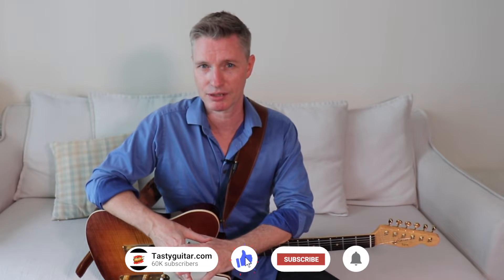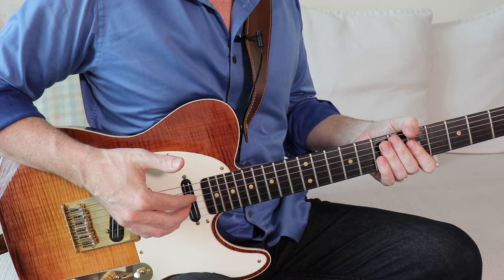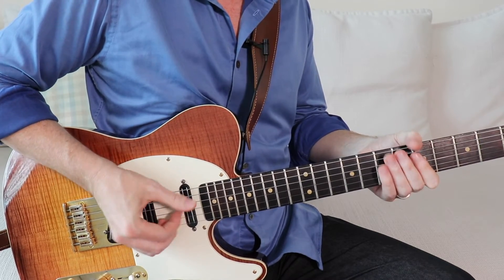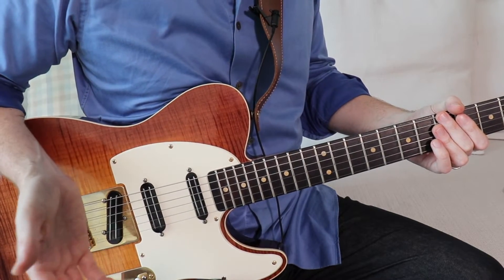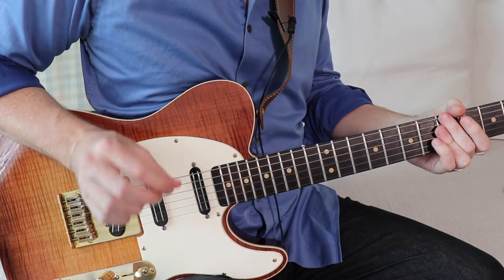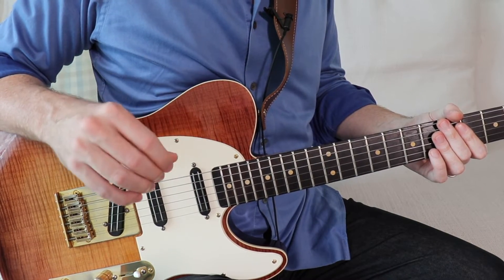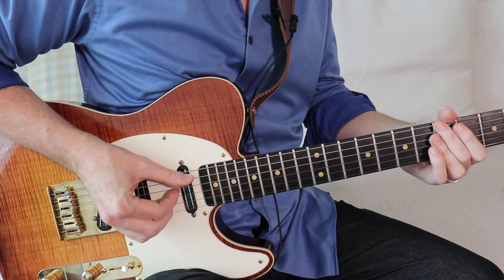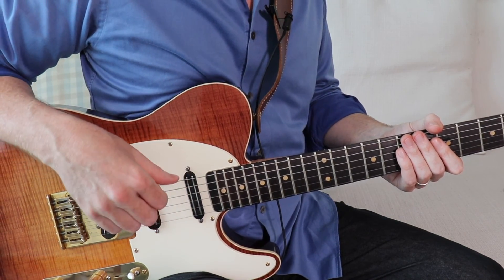Funky Fingerstyle Comping - Part 1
Learning to play funky rhythm without a pick is a super cool way to get some unique tone and feel vs the standard strummed methods. In this 1st installment of a 2-part lesson you will learn the basic techniques to be able to comp funky rhythm parts fingerstyle, including a series of exercises in 16th note fingerstyle timing.

Get the FREE TAB for this lesson by signing up on the bottom of the homepage

My TrueFire Course "30 Timeless R&B Guitar Fills You Must Know" is Now Available!

Access to All 4 Tasty Guitar ebooks

50 Studio Quality Backing Tracks, Guitar Pro Files, PDF, Community Forum and much MORE!